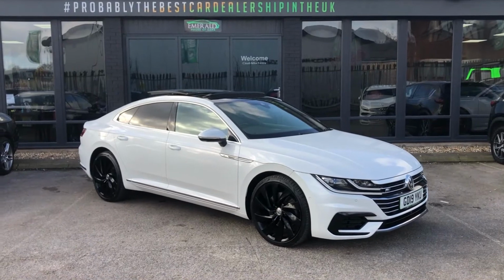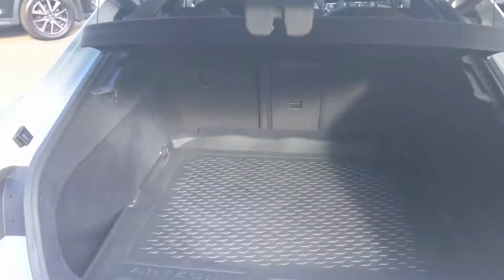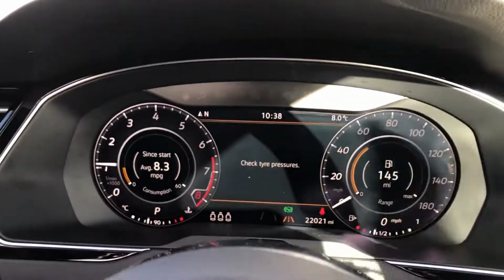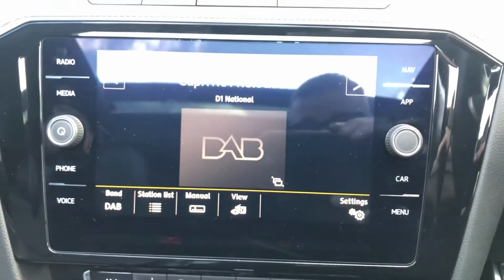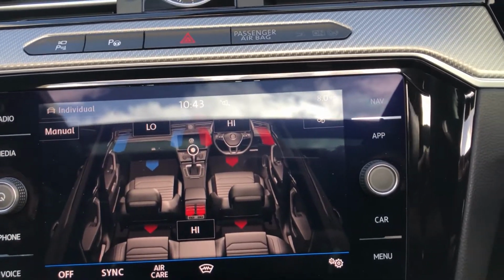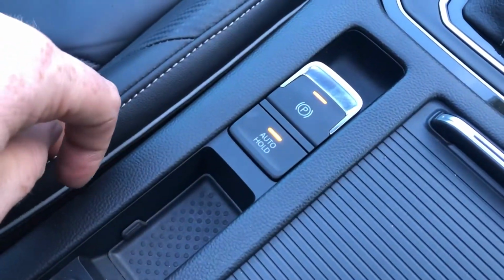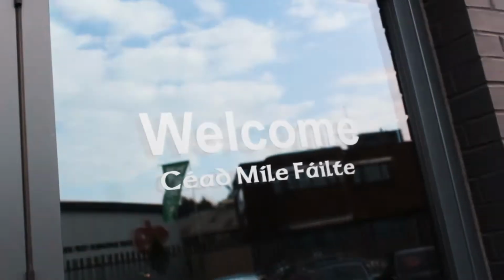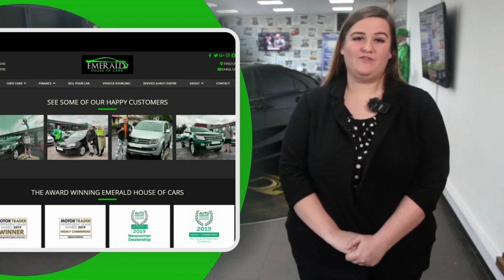2019 19 VOLKSWAGEN ARTEON 2.0 R-LINE TSI 4MOTION DSG 5D 269 BHP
App-Connect, 'Lights On' Reminder warning buzzer, 12V Accessory socket in centre console, 12v socket in front centre armrest storage compartment, 12V socket on rear of front centre armrest, 2 bag hooks in luggage compartment, 20in Alloy Wheels - Rosario, 3 rear 3 point seatbelts + pretensioners, 3 rear head restraints, 3 spoke multifunction steering wheel with Aluminium look finish, 3 Zone electronic climate control with automatic air recirculation, 4 load lashing points in luggage compartment, 6 way manually adjustable passenger seat with lumbar support, 60/40 split folding rear seat, 8" touch screen, ABS+EBD+Brake assist, Active bonnet, Active information display, Adaptive Cruise Control with pedestrian detection and speed limiter, Alarm with interior protection, Aluminium finish interior door handles, Aluminium trim on upper and lower air vents extending across cockpit, Ambient lighting, Analogue clock, Anti-theft wheel bolts, Area View and Rear-View Camera, Auto dimming driver's door mirror, Auto dimming rear view mirror, Automatic activation of hazard warning lights, Automatic coming/leaving home lighting function, Automatic headlights with dusk sensor, Battery regeneration during braking, Body coloured bumpers, Body coloured door handles, Body coloured door mirrors, CD/MP3/WMA, USB and SD card reader, Chrome headlight surround, Chrome louvres in grille, Chrome side window surrounds, Cover for storage compartment in centre, DAB Digital radio, Door/tailgate open warning lights, Driver alert system, Driver profile selection, Driver/Front Passenger airbags, Driver/Front passenger WOKS head restraints, Drivers knee airbag, Dynamic chassis control, Dynamic cornering lights, Dynamic light assist, Dynamic navigation based on TMC+, Electric adjustable/heated/folding door mirrors, Electronic engine immobiliser, Electronic parking brake with auto hold, Emergency release function in rear tailgate, ESP with EDL + ASR, Front + rear carpet mats, Front and rear curtain airbags, Front and rear electric windows, Front and rear interior lighting with delay and dimming function, Front and rear seat side impact airbags, Front assist including city emergency braking, Front centre armrest with storage box and rear air vents, Front cupholders x 2, Front fog lights, Front footwell lights, Front passenger airbag deactivation, Front seat and rear pockets, Front seats with R-line logo on seat backrest, Front ventilated disc brakes and rear disc brakes, Full size alloy spare wheel, Gearshift paddles, Gloss black spoiler, Headlight range control, Headlight washers, Heated front seats, Heated rear window, Heated windscreen washer jets, Height adjustable front 3 point seatbelts + pretensioners, Height adjustable head restraints, Height/reach adjust steering wheel, High beam assist, High level 3rd brake light incorporating LED Technology, Hill start assist, Isofix system on outer rear seats, Jack and tool kit, Keyless Entry, Keyless Entry with Easy Open Full Electric Tailgate Operation, Lane assist, Leather steering wheel, LED daytime running lights, LED headlights with dynamic curve lighting, LED number plate light, LED reading lights, LED rear lights, LED tinted rear light clusters with dynamic indicators, Left and right chrome effect trapezoid dummy exhaust tailpipe surrounds, Left and right chrome trim on lower bumper, Left and right chrome trim on lower doors, Load through provision, Lockable, illuminated, cooled glovebox, Luggage compartment lighting, MDI with USB/iPod connection cables, Nappa leather upholstery, Open storage compartment in the front centre console with inductive charging function, Oryx White, Panoramic Sunroof, Park Assist, Part galvanised body, Piano black centre console, Premium USB cable in choice of either Apple or Android smartphone compatibility, Press and drive key, Proactive passenger protection system, Progressive power assisted steering, Rain sensor, Rear armrest with 2 cupholders, Rear View Camera, Remote central locking with 2 remote folding keys, Remote tailgate release, Removable luggage cover, Rev counter with fuel gauge, Reverse activated kerb-view adjustment on passenger's door mirror, Service interval indicator, Side skirts with chrome inserts, Silver birch dash and door trim inserts, SMS functionality - read, compose and send SMS messages using touch-screen display, Speedometer, Stainless steel door sill protection, Stainless steel foot rest, Stainless steel pedals, Start/Stop function, Storage box in luggage compartment, Storage compartment in driver's door, Storage compartment in passenger's door.